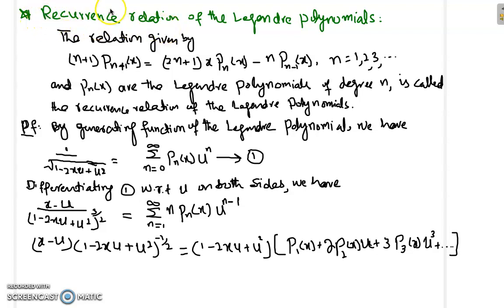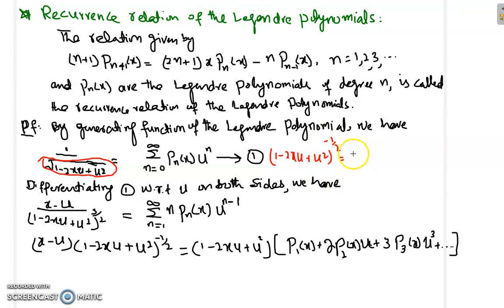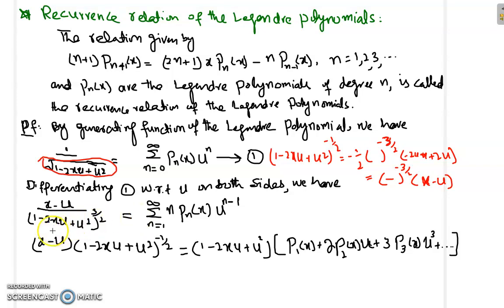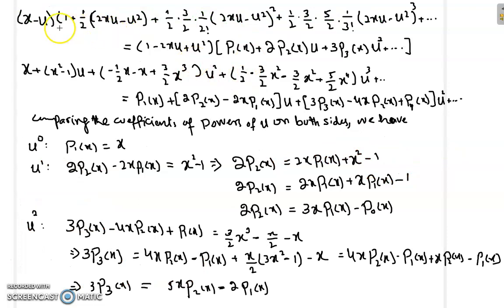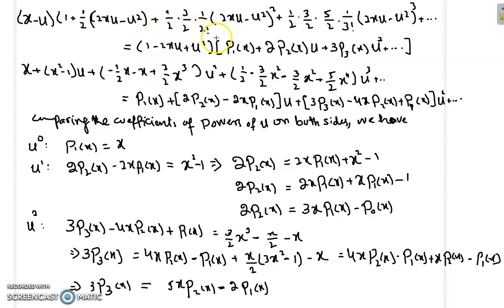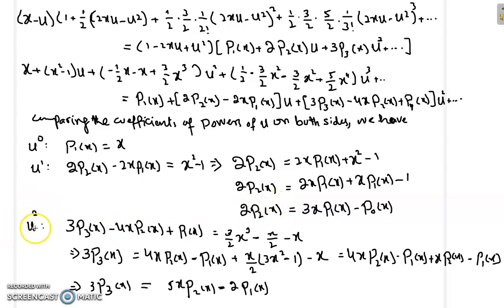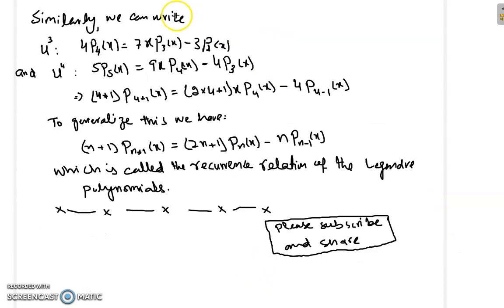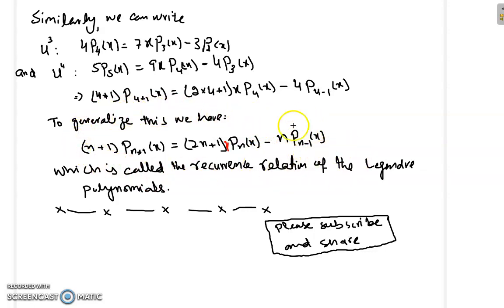Recurrence relation of Legendre polynomials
In this video, I have derived the recurrence relation of Legendre polynomials of degree n.